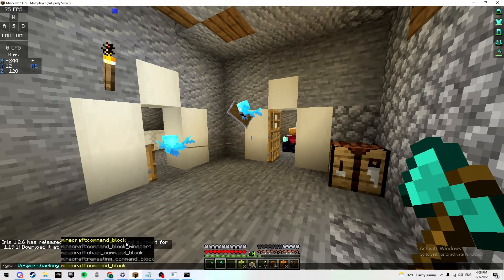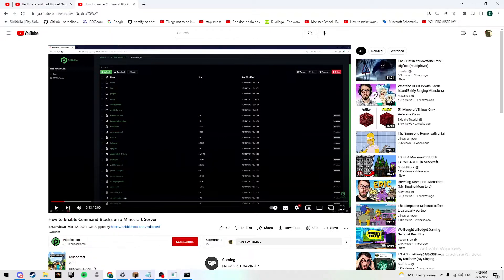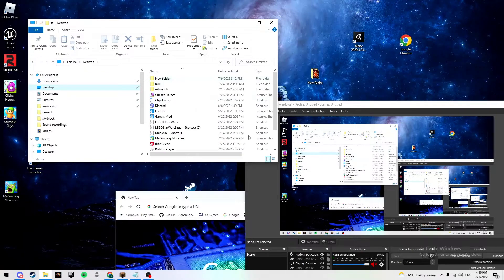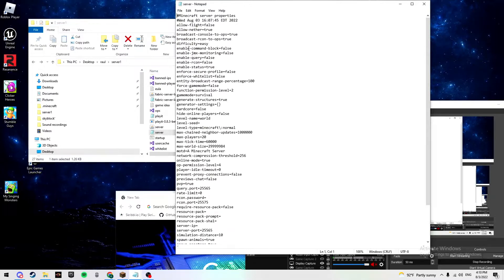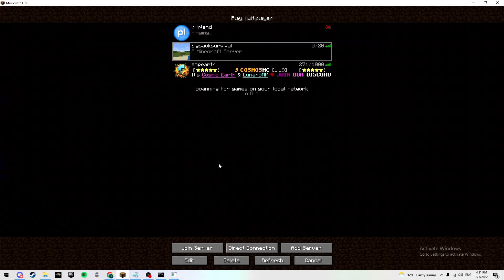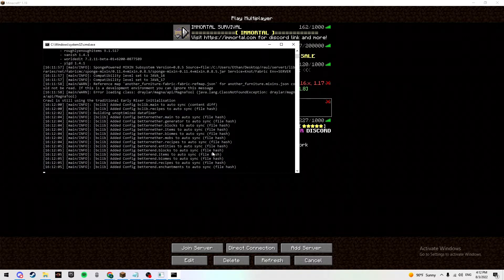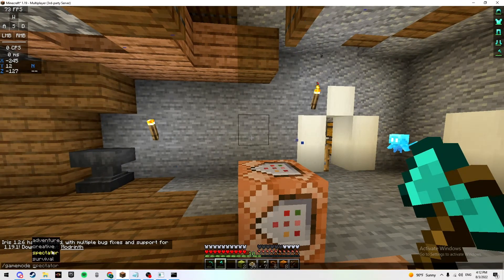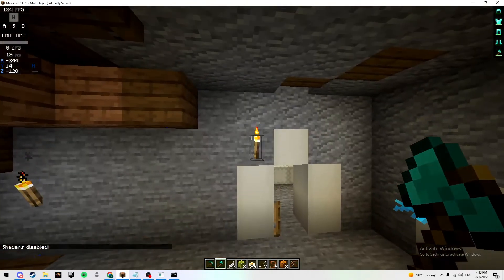How to enable command blocks on a personal java minecraft server (2025!)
in this video I will show you how to enable command blocks on your personal job in Minecraft server